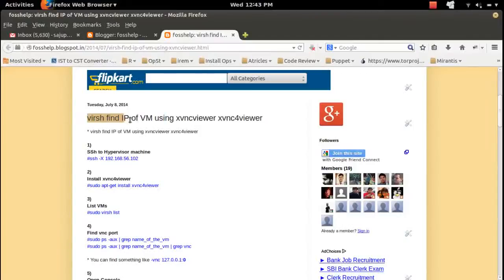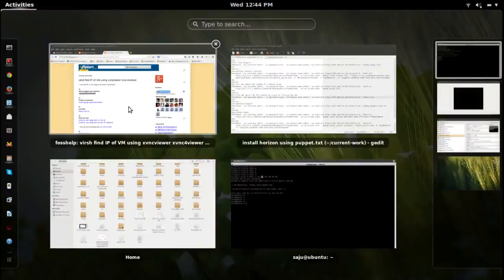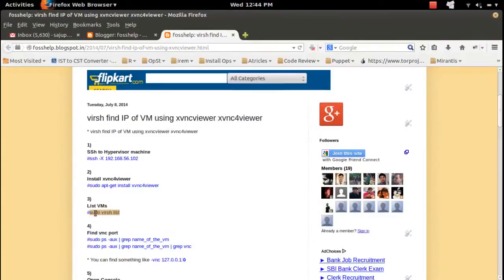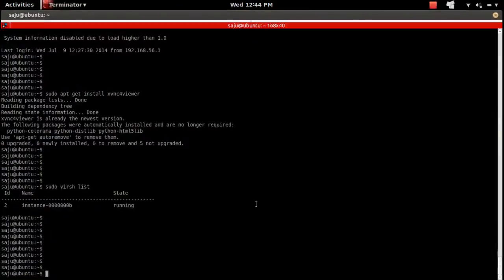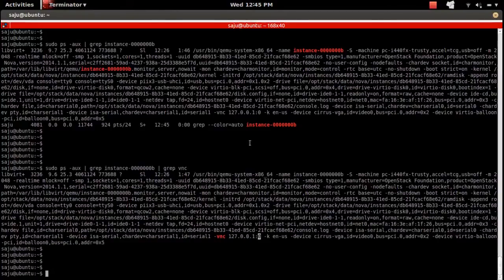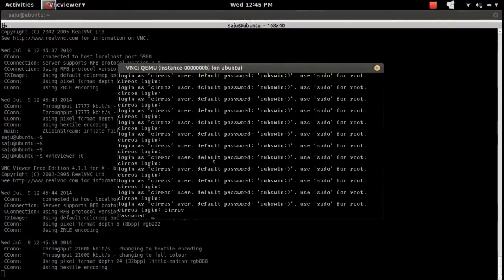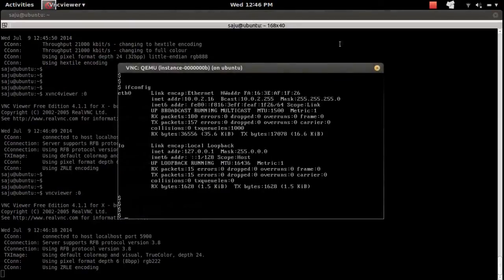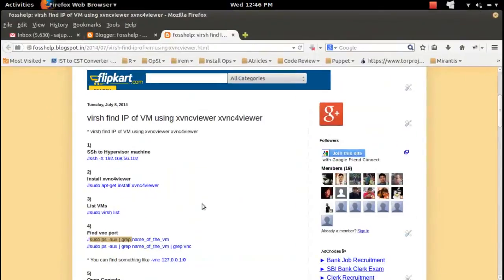How to kvm virsh libvirt find IP Address of Virtual Machine